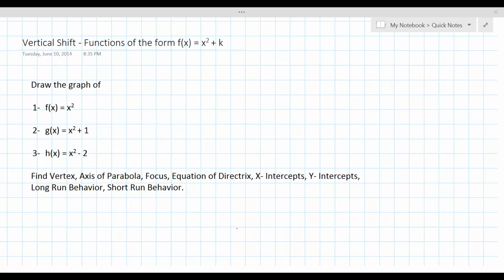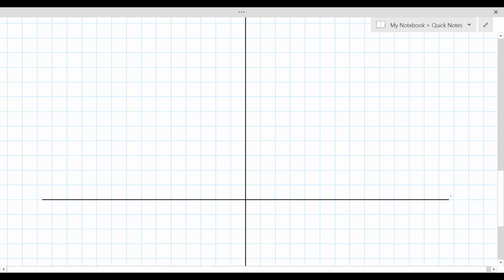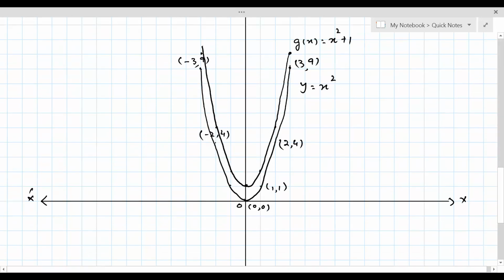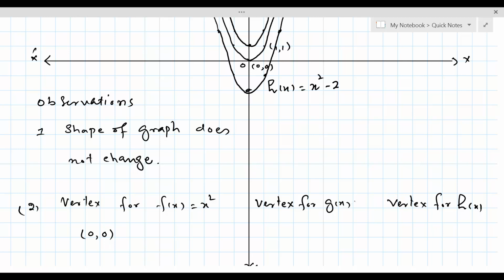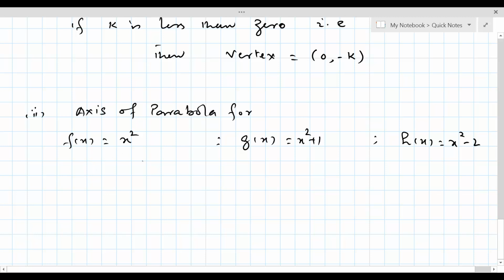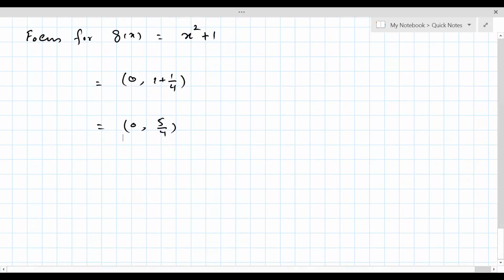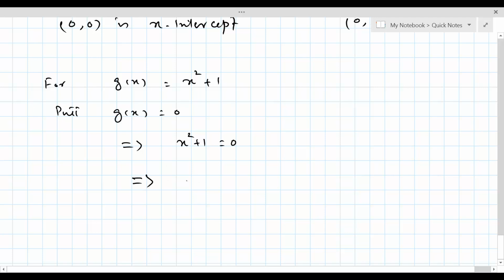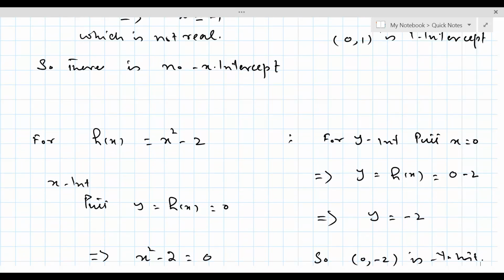Vertical Shift Quadratic functions Lesson 2